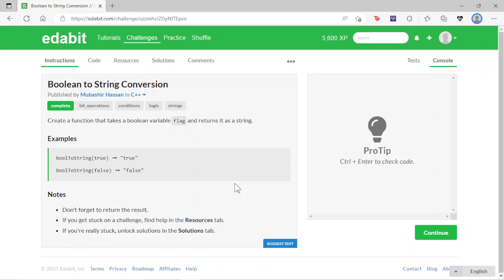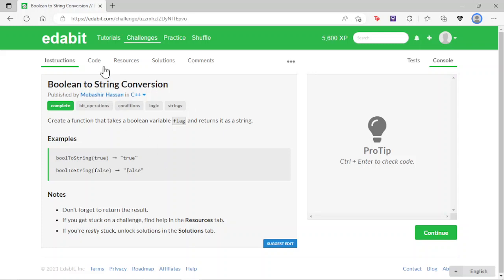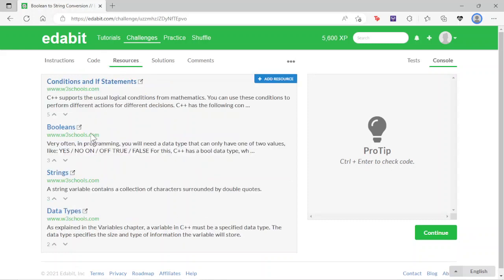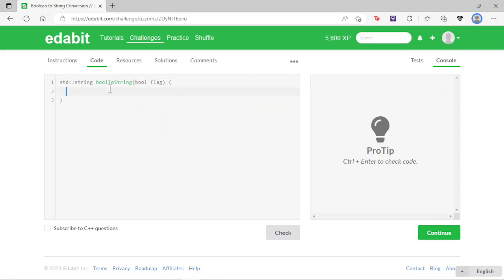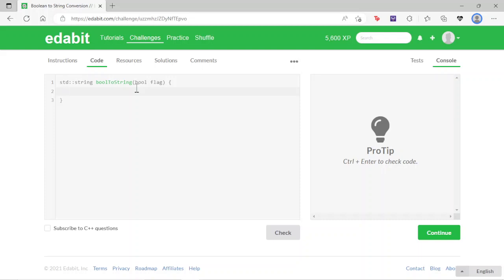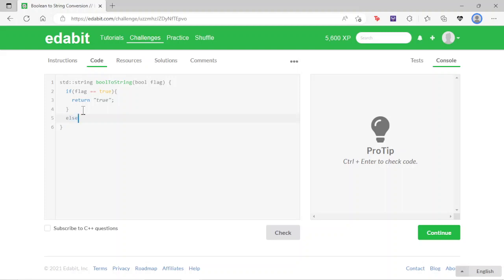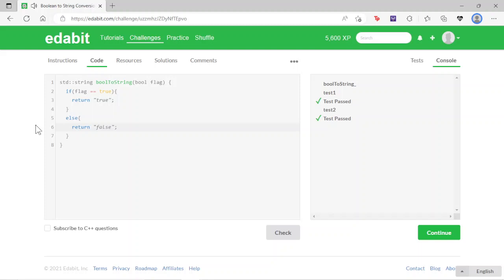C++ Tutorial for Beginners - Edabit - Boolean to String Conversion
This C++ tutorial for beginners helps you how to solve the problem on Edabit that is called, Boolean to String Conversion. Follow along to learn some programming!